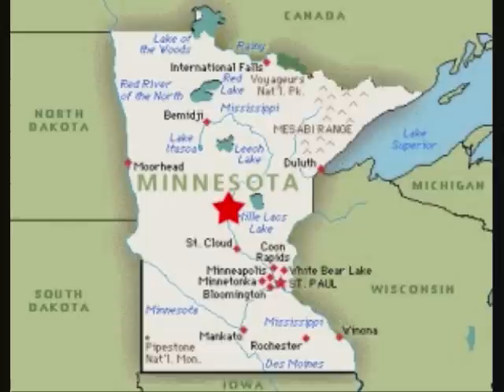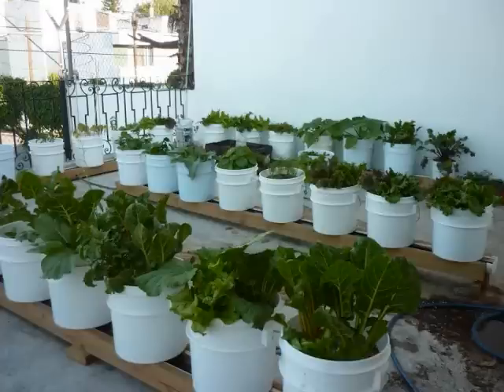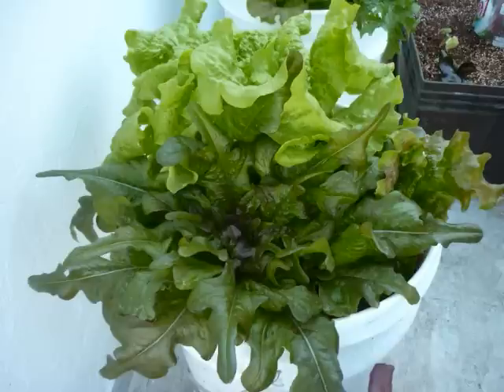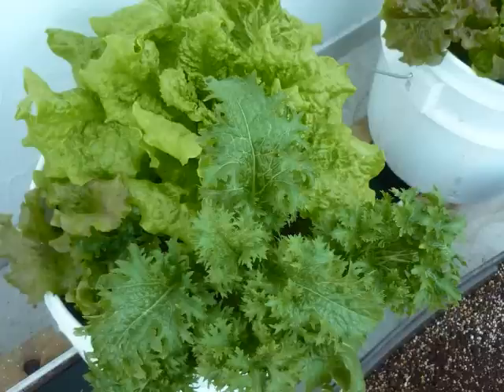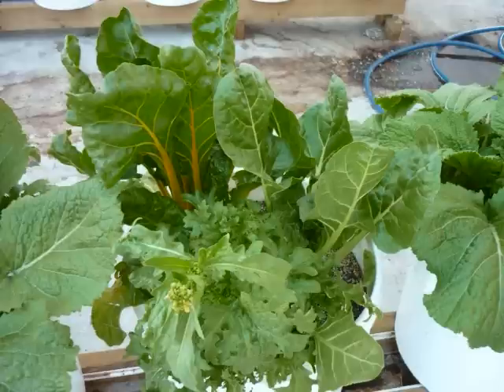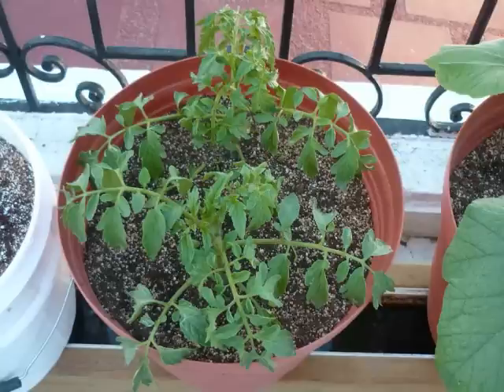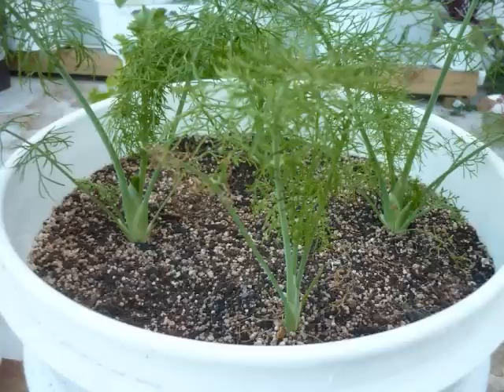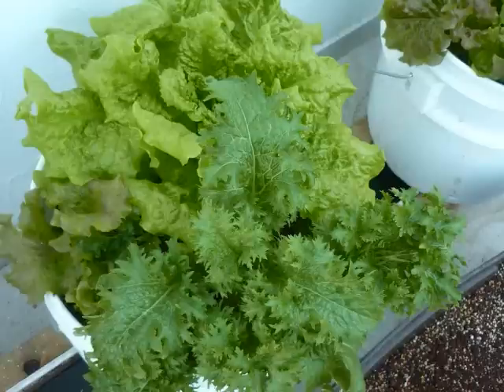A Rooftop Rain Gutter Garden in Guadalajara Mexico!! Wow is this impressive!!!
Check out The self watering Rain gutter Grow System Facebook Page!